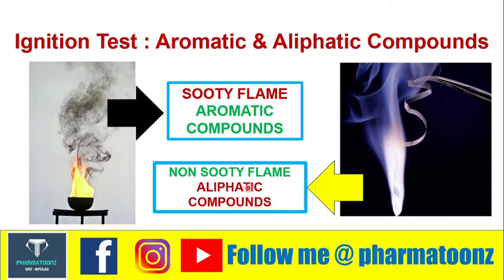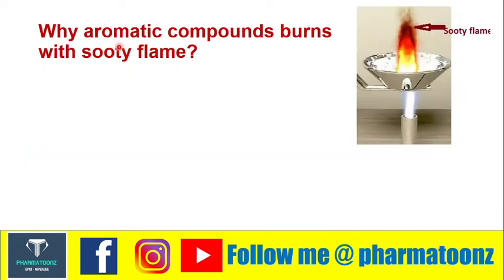Ignition Test to identify Aromatic and Aliphatic Compounds II Organic Chemistry Practical